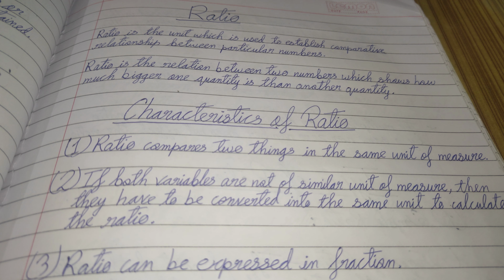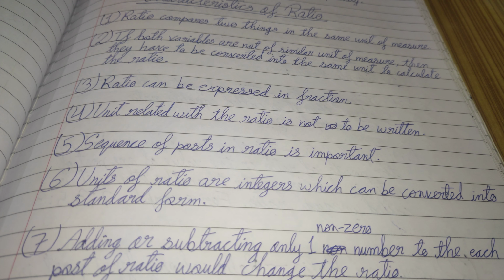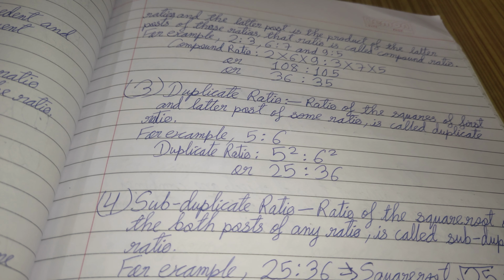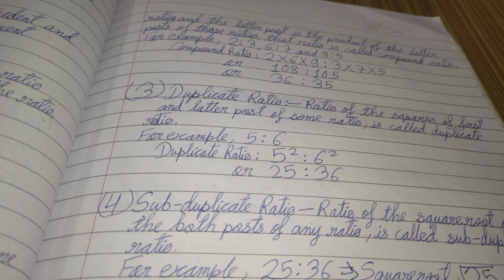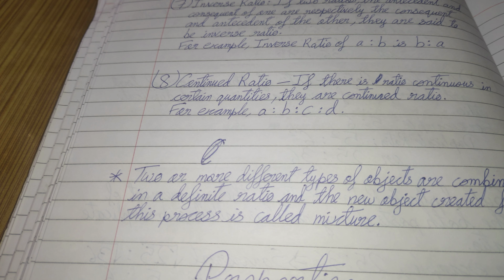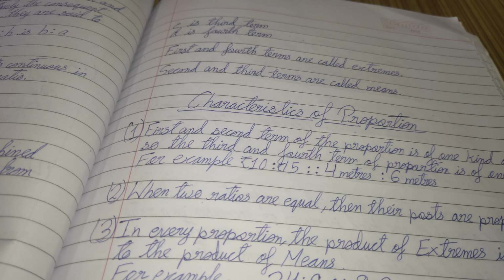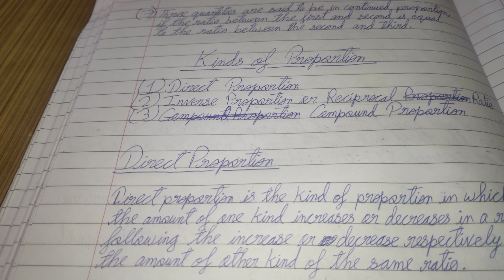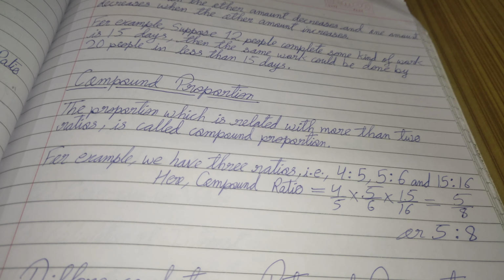Ratio and Proportion Class 12 Commerce | Types of Ratio and Proportion Maths | Commercial Arithmetic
Ratio and Proportion book